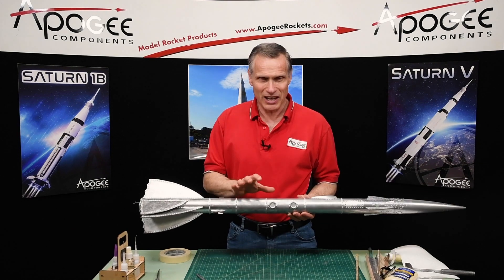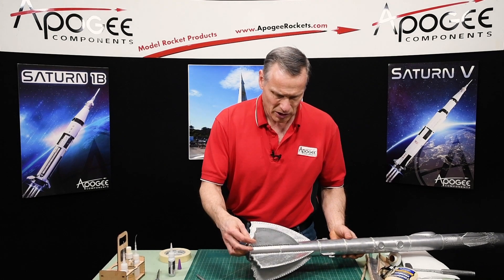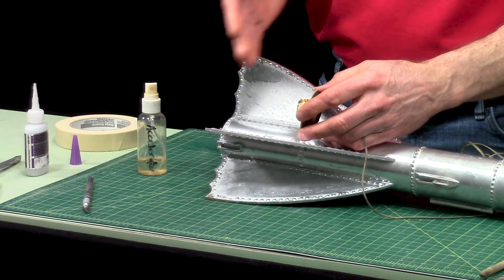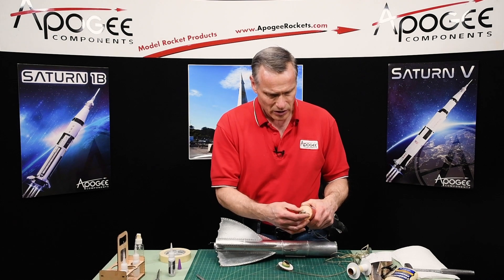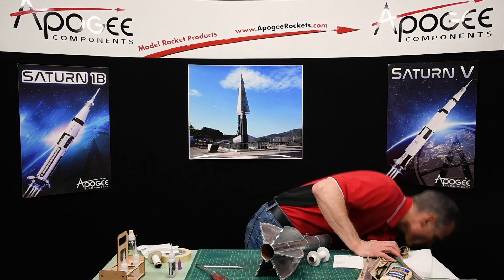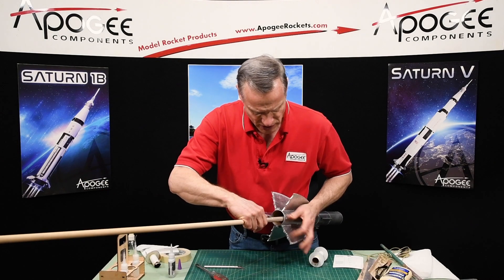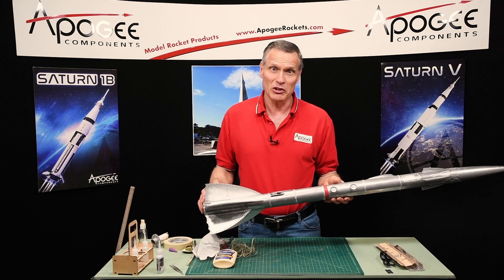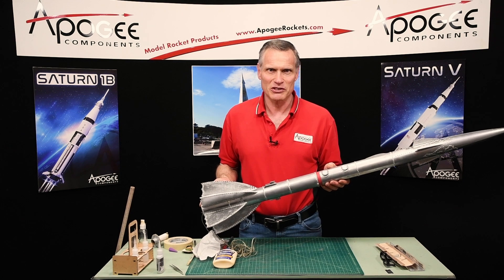How to Replace an Engine Mount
When a model rocket suffers at catastrophic engine failure, it can cause damage to the fins, the motor mount and more. The primary focus of this video is to show you all the tips and techniques to repairing your motor mount in the event of catastrophe, the most common and most challenging repair caused by this phenomenon.